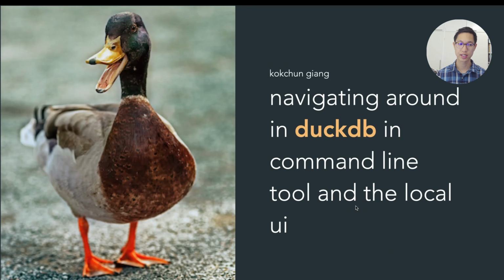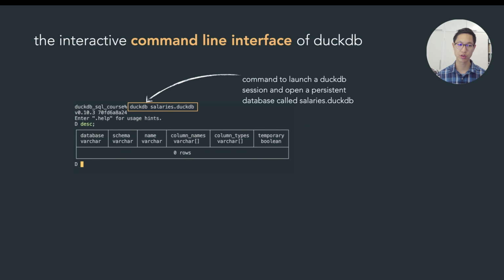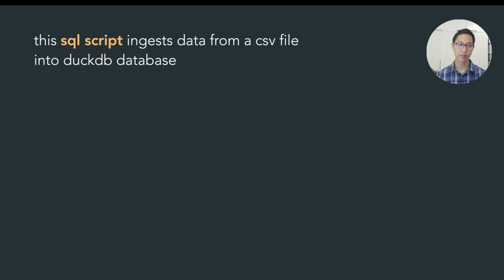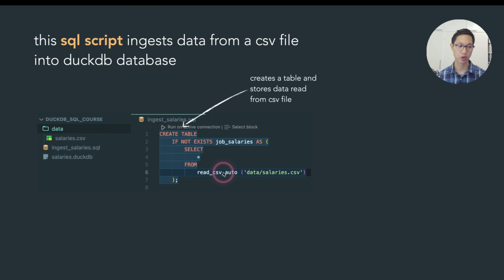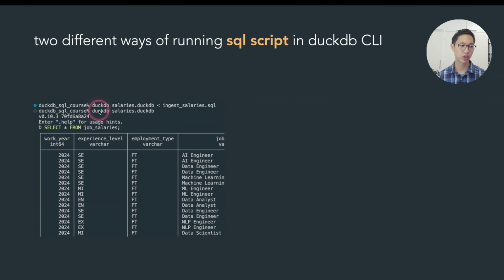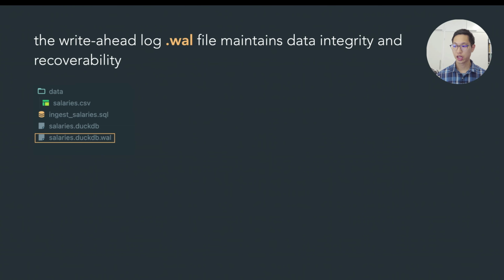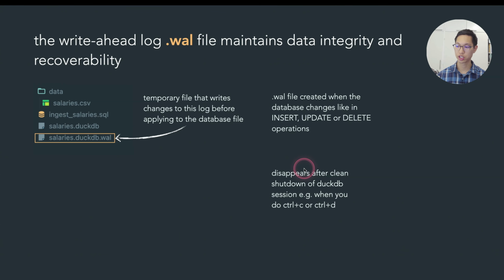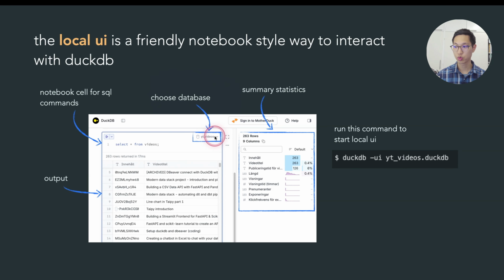SQL analytics course with DuckDB duckdb navigation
Welcome to this introductory video on navigating DuckDB! In this episode, we walk you through the DuckDB command-line tool and the new local UI. We'll cover basic commands, creating and describing a database, ingesting data from a CSV file, and the differences between dot commands and input redirection. We also introduce the .wal file for maintaining database integrity and demonstrate the user-friendly local UI for DuckDB.

00:00 Introduction to DuckDB Navigation
00:31 Navigating DuckDB Command Line Interface
00:51 Creating and Describing Databases
03:04 Ingesting Data from CSV Files
04:43 Running SQL Scripts in DuckDB
05:57 Understanding Dot Commands and Log Files
08:09 Exploring the Local UI
09:27 Conclusion and Next Steps